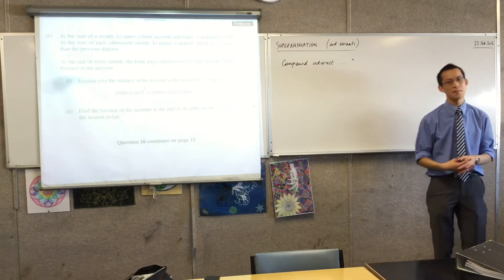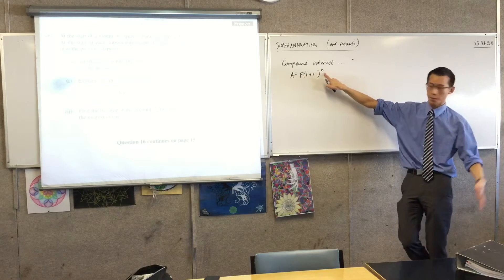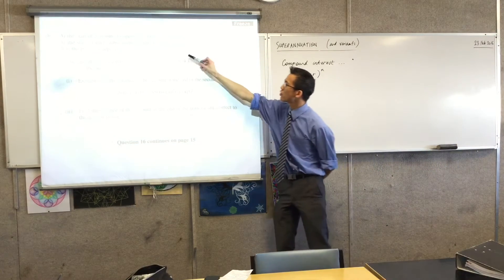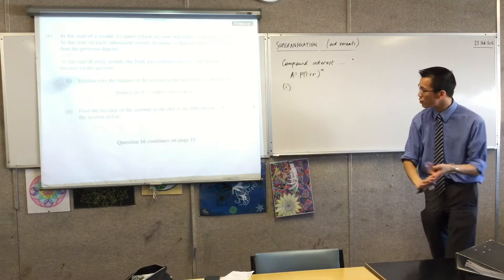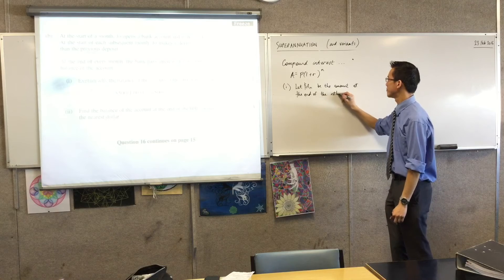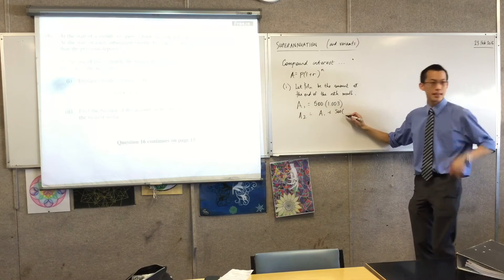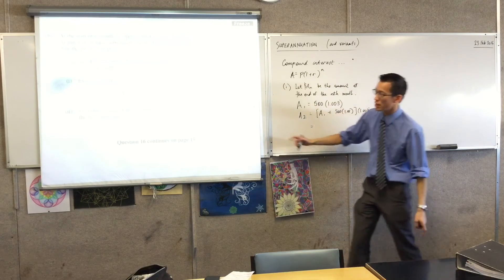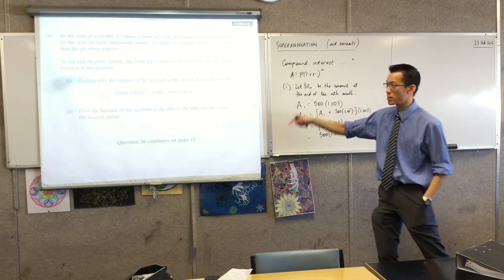Superannuation (1 of 3: Using Sequences to understand superannuation questions)